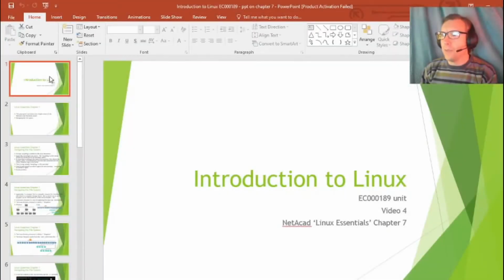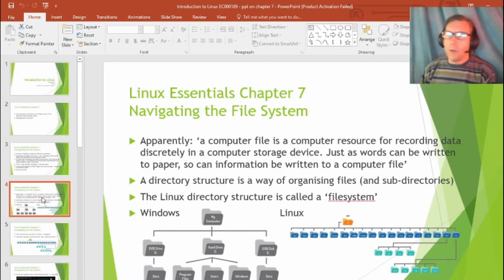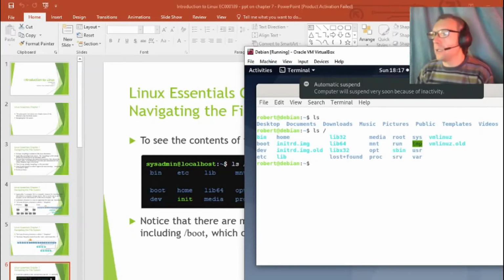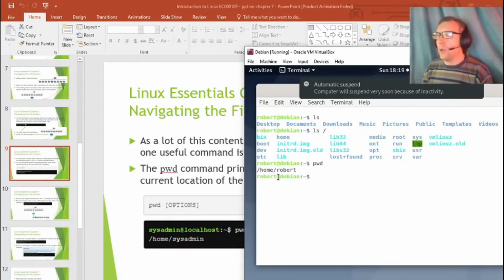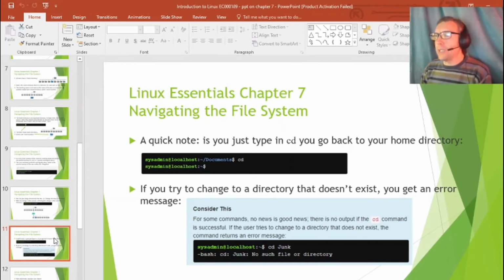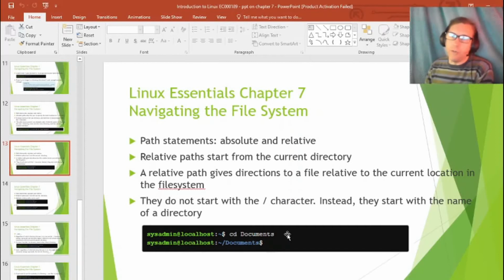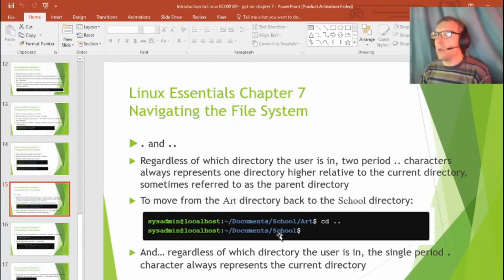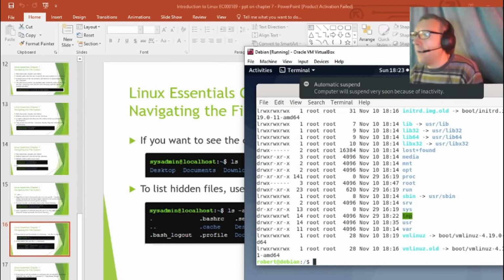Introduction to Linux EC000189 - video 4 on chapter 7